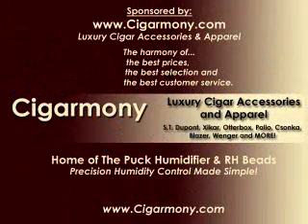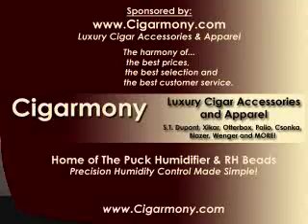Flor de Oliva Corojo Review